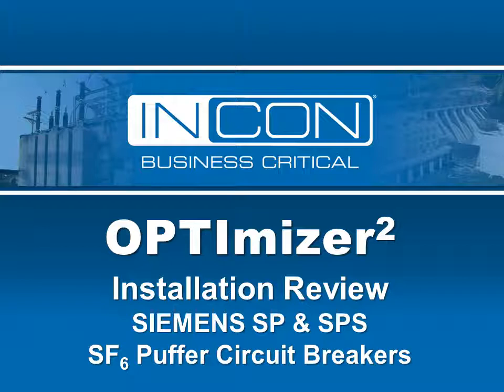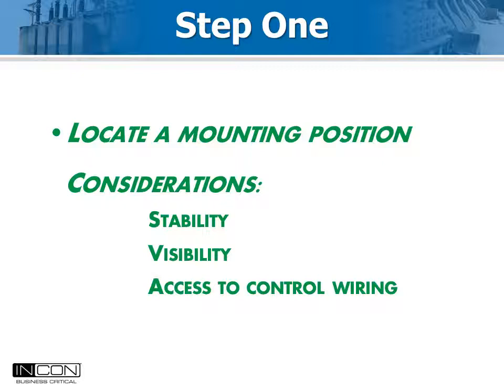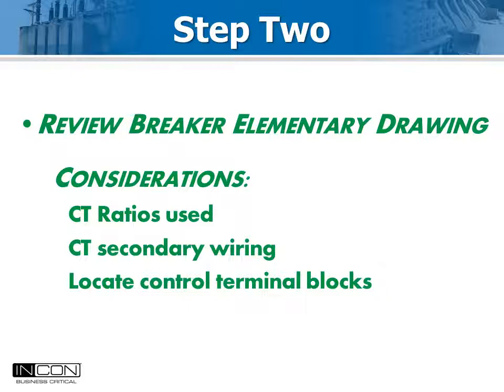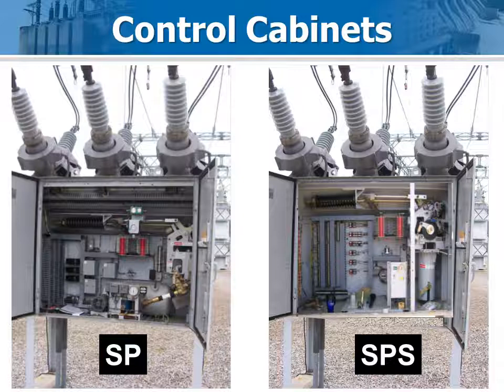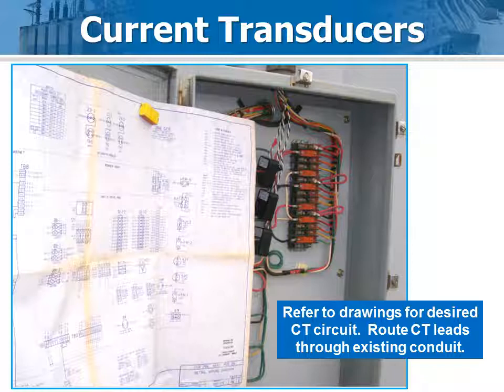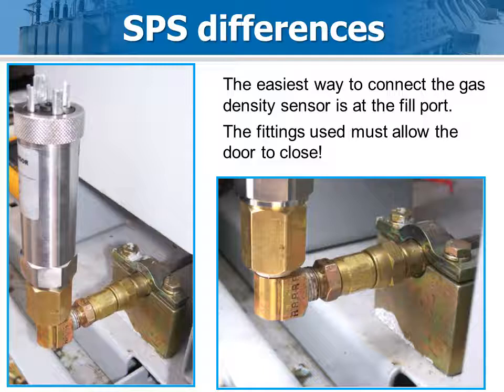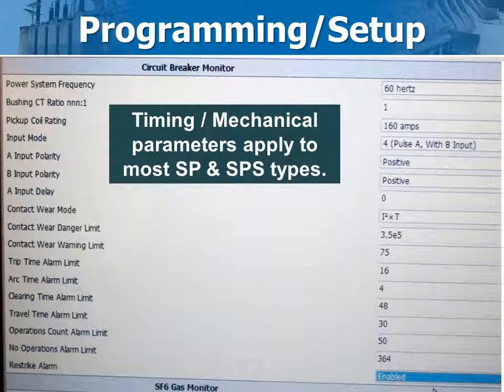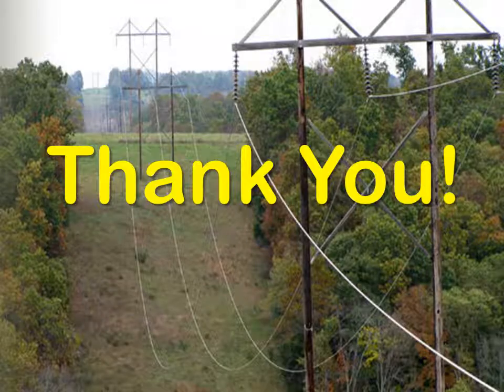Install Review SIEMENS SP & SPS.wmv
OPTImizer2 installation advice for the SIEMENS SP SPS SF6 puffer circuit breaker.  EPA compliance for SF6 gas is made easier by on-line continuous emissions monitoring.  See it demonstrated at the FINEPOINT conference